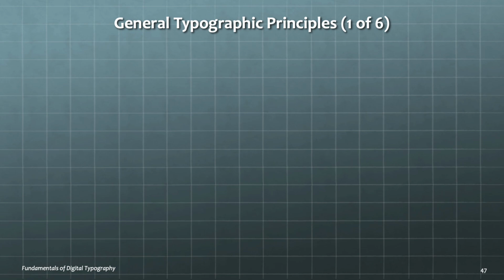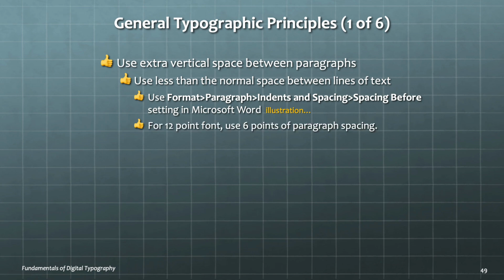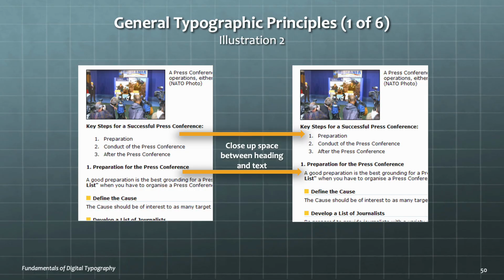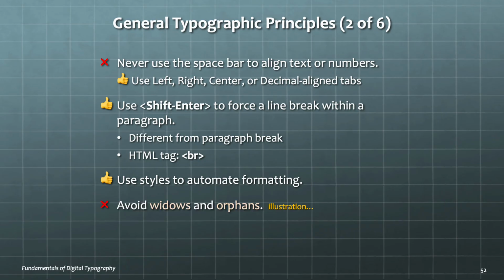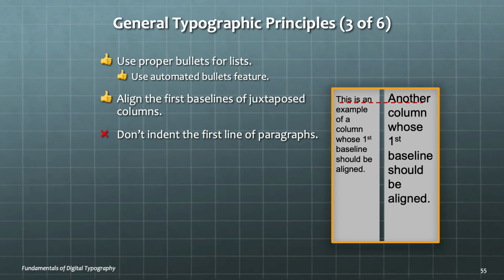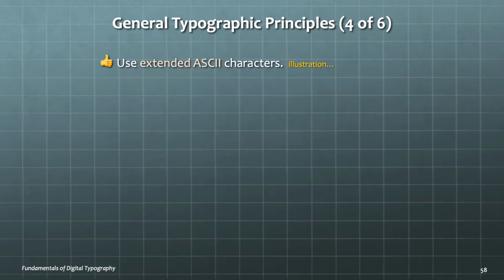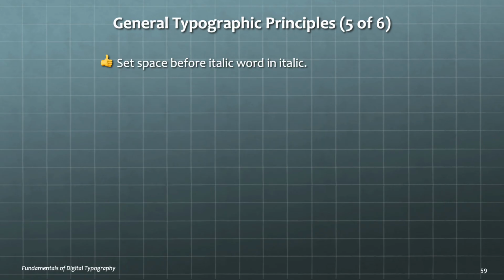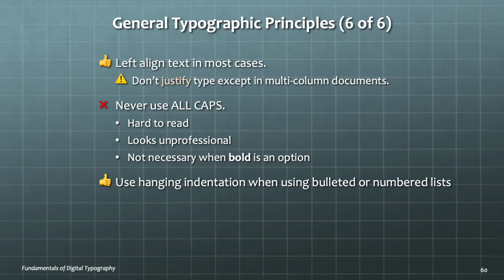27 General Typographic Principles